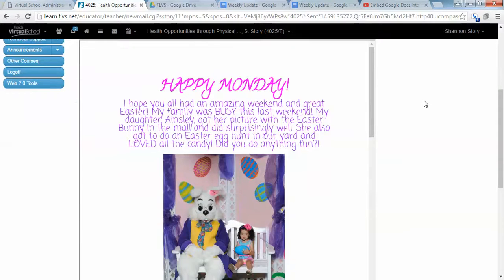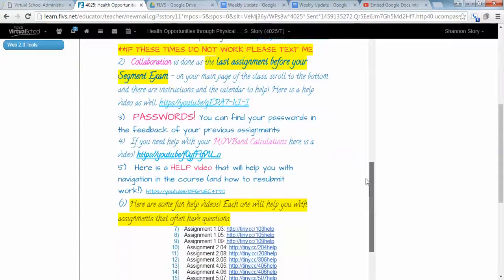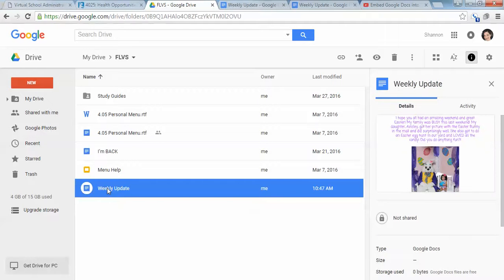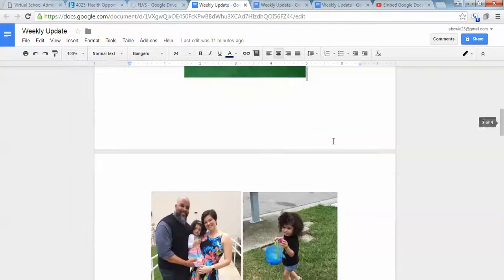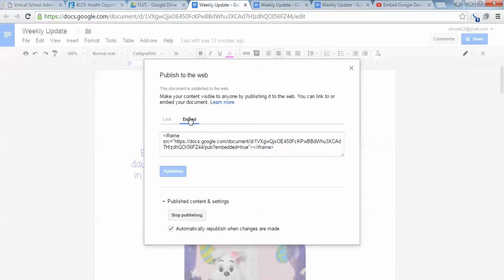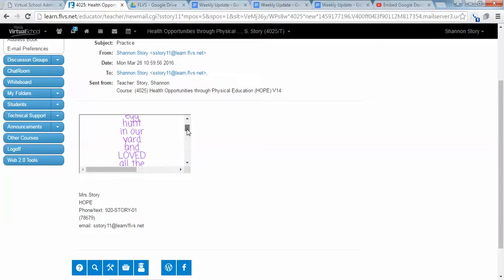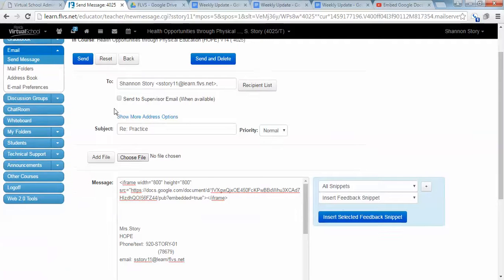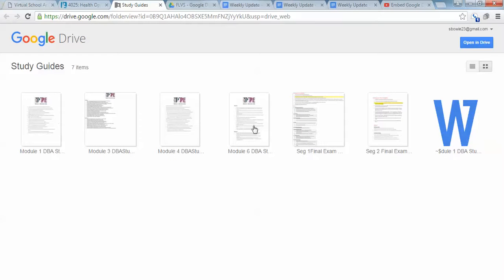Educator email tutorial